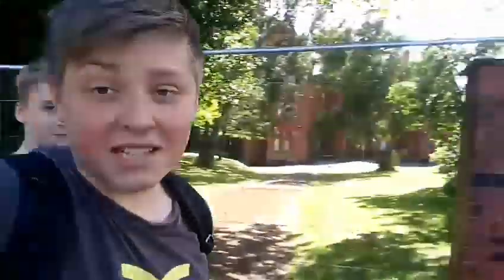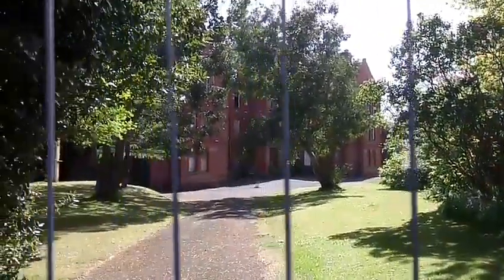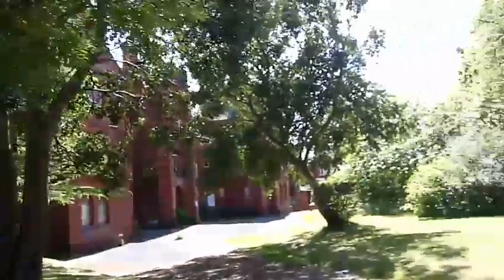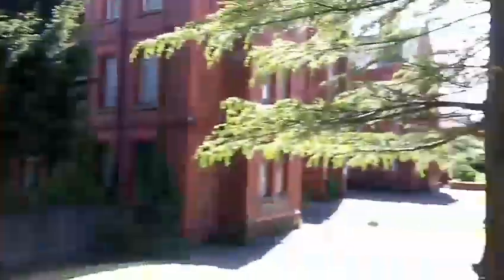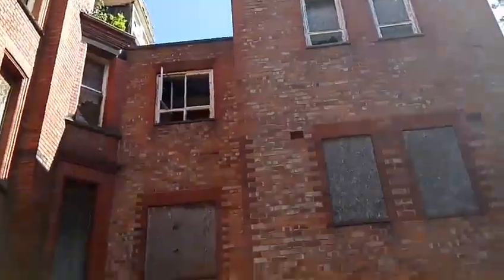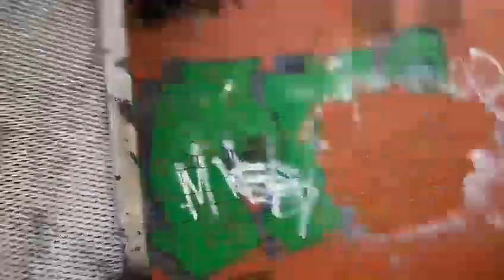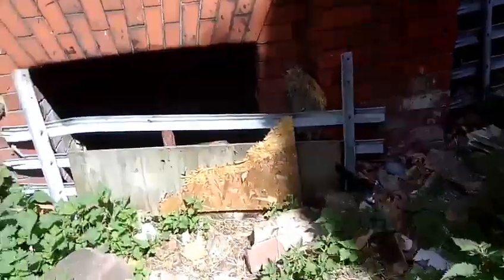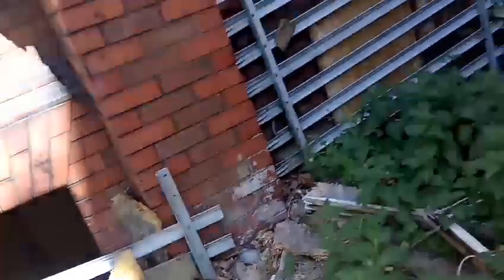EXPLORING THE ABANDONED MANSION 😱!!!!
Mad...